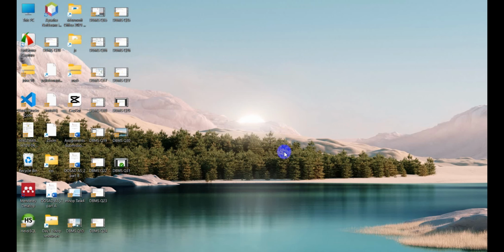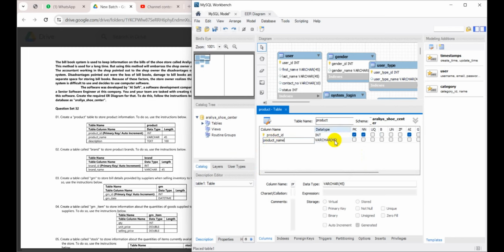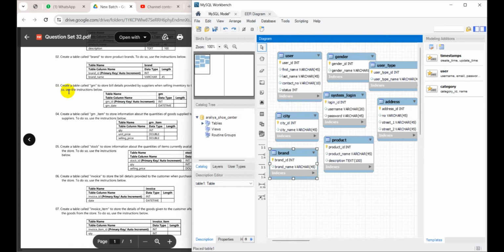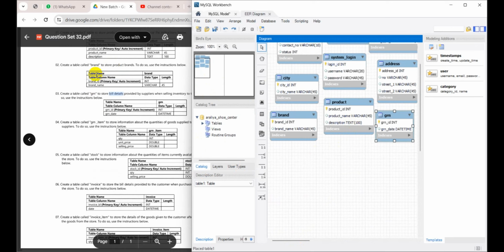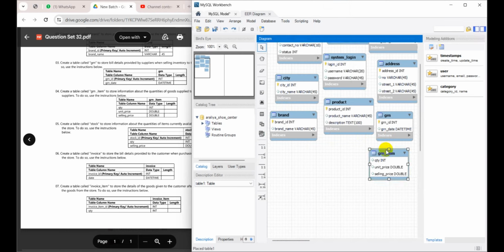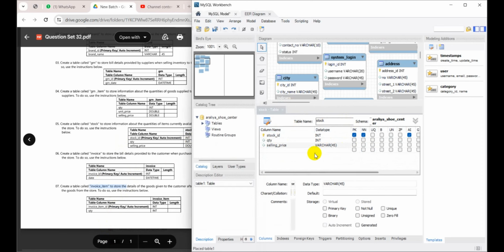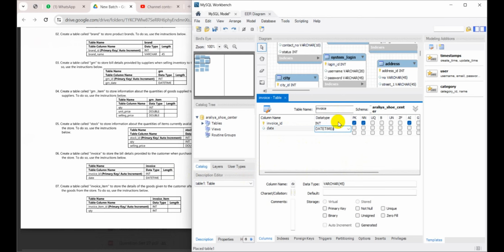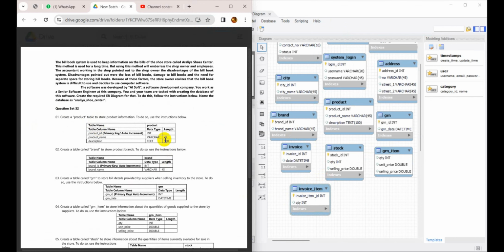DBMS Question Series | Set 32| 1st Year |Java Institute| Dineth Abeysekera